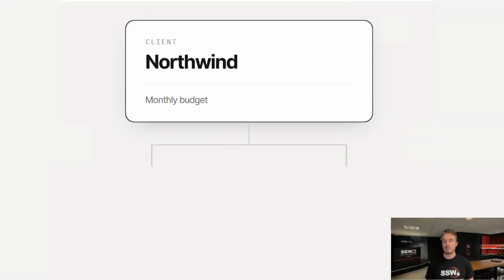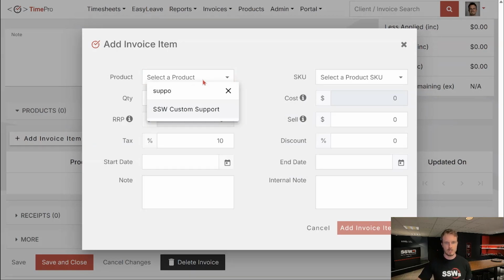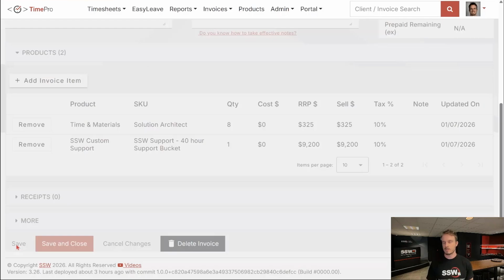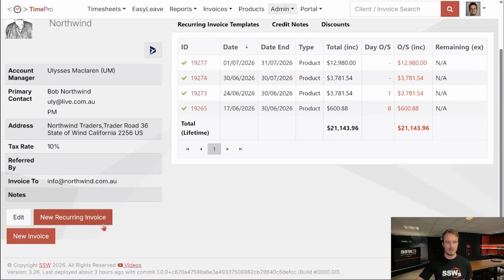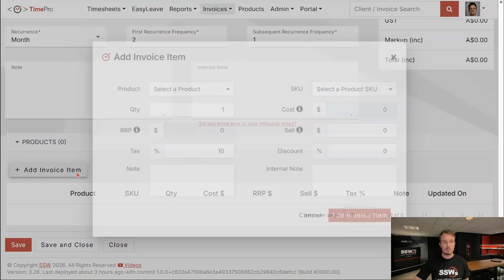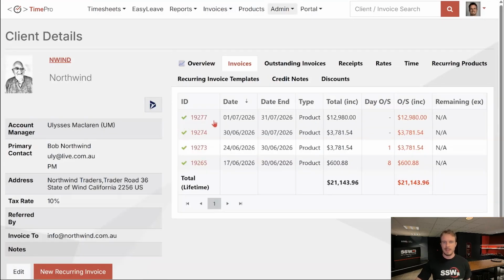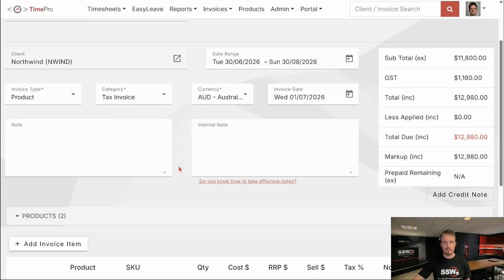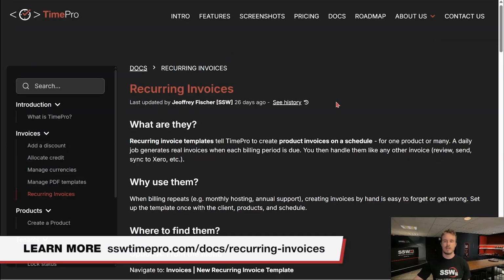TimePro - Recurring Invoices | Jeoffrey Fischer | Done Video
Learn how to generate invoices automatically with the Recurring Invoice Template

00:00 | Introduction
00:16 | Context
00:35 | Create an Invoice manually
02:35 | Create a Recurring Invoice Template
05:18 | Check the generated invoice
05:37 | Check the generated invoice pdf
06:29 | Outro

👋 Get in touch:
Jeoffrey Fischer – SSW Software Engineer

v4 - Pam